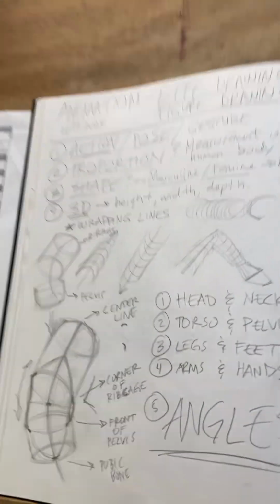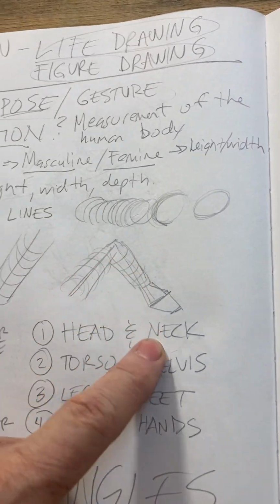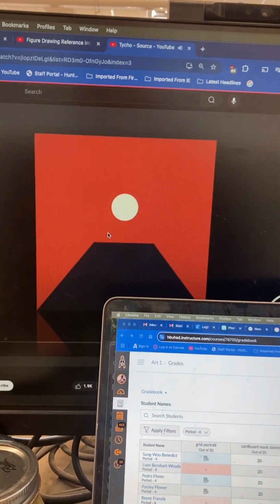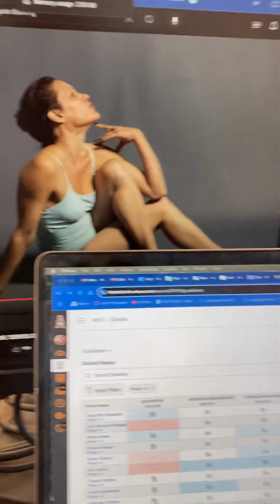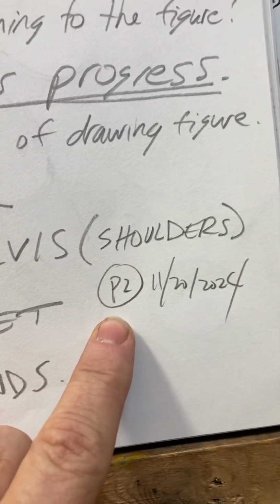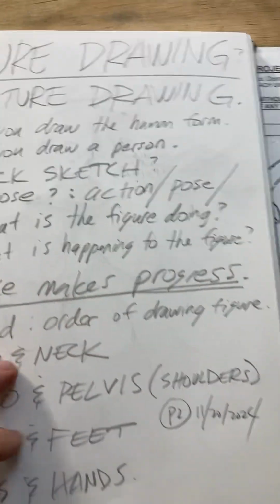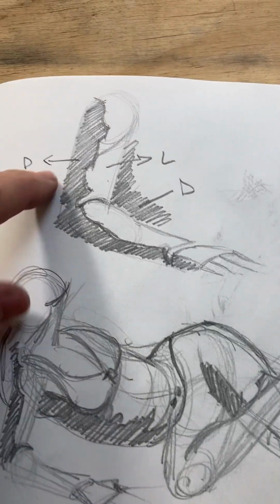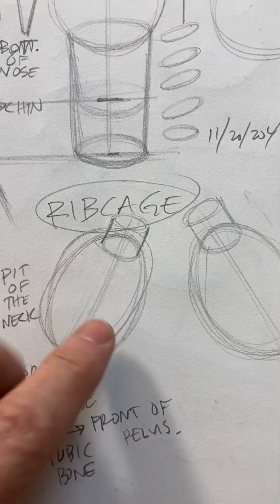Practice drawing the figure!